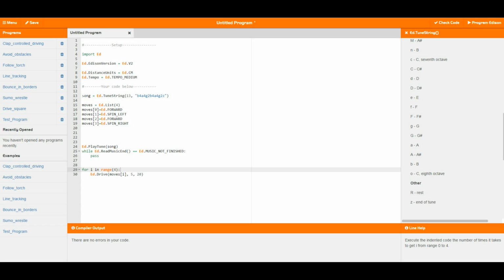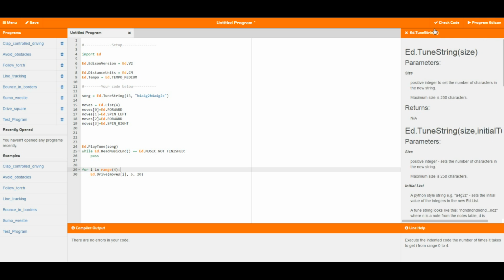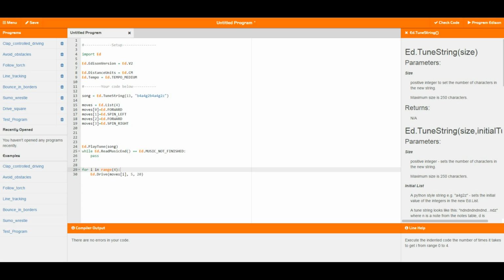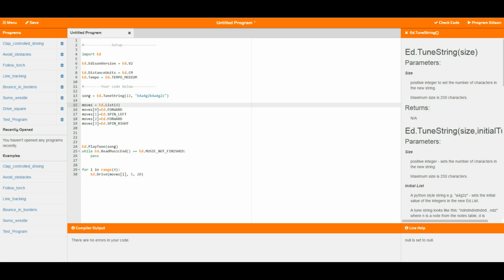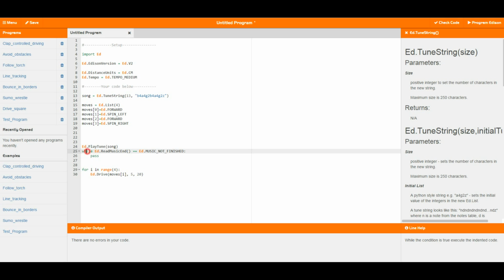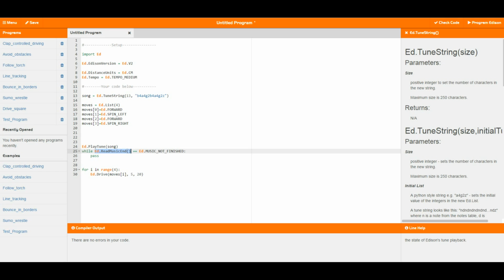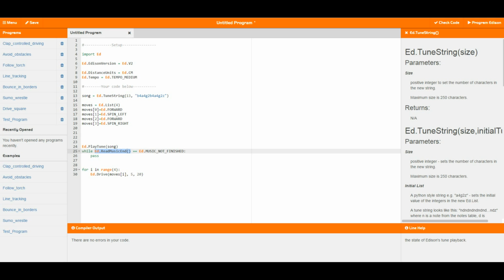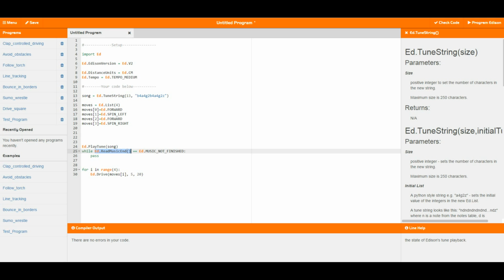EdPy: Tutorial 5 - Tune Strings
In this tutorial, we look at setting up tune strings in EdPy and python programming

Need an Edison to get started?

Edison is more than just a robot! The Edison robot is a super-affordable, powerful, engaging tool for teaching kids STEM, computational thinking and computer programming in a hands-on way.